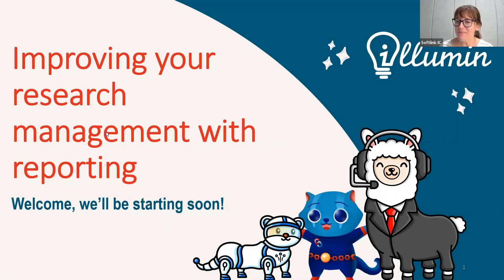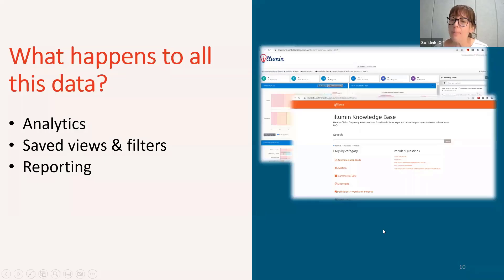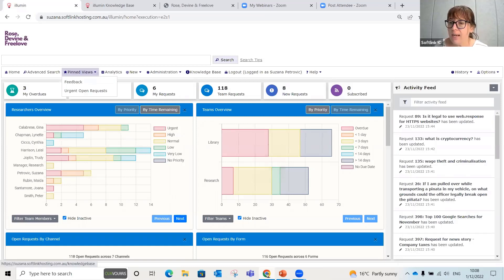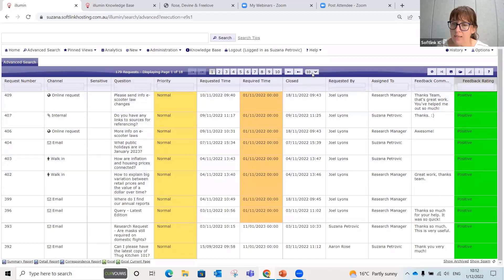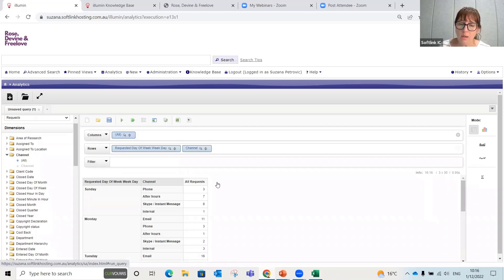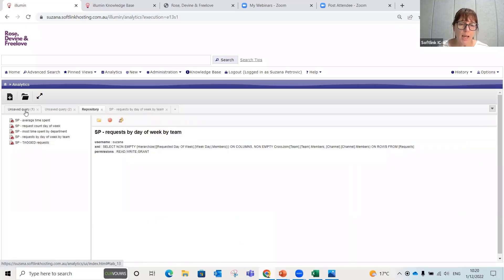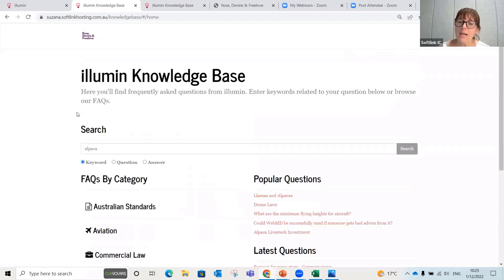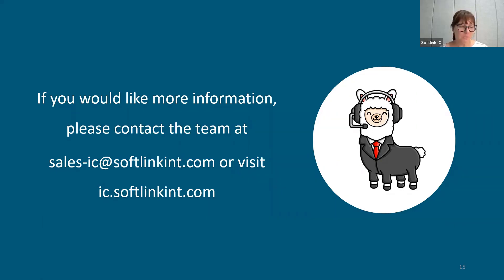Webinar Series - illumin - Improving your research management with reporting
Join us for a look at how reporting can help to analyse and improve your research team's offerings.

00:05 - Introduction
00:35 - Overview
01:35 - What is a metric?
02:16 - How can reporting help me?
03:11 - How does illumin work?
04:50 - What happens to the data from illumin?
05:22 - Why does this matter to a research team?
06:13 - Considerations for your reporting
07:41 - illumin demonstration
07:59 - illumin dashboard
11:03 - Sort by request priority
11:17 - Advanced search
11:37 - Adding columns, saved & pinned views
13:42 - Exporting to MSExcel
14:45 - illumin Analytics
19:47 - Saved analytics queries
22:36 - KnowledgeBase
25:42 - Sample report
27:29 - Conclusion